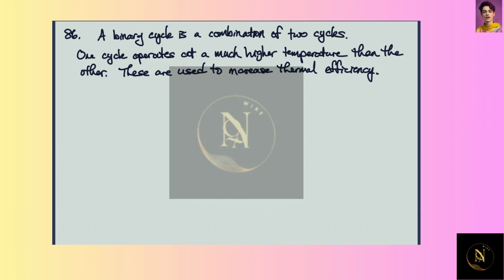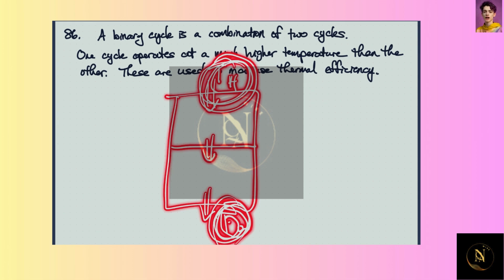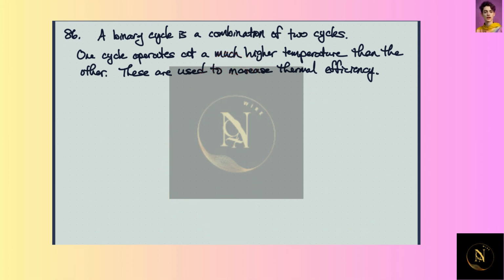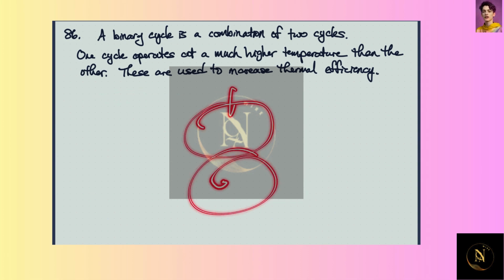What is a binary power cycle? What is its purpose?